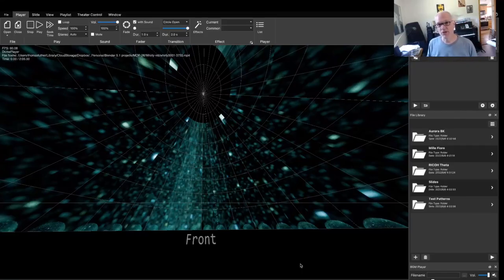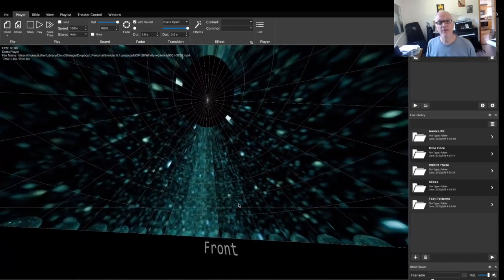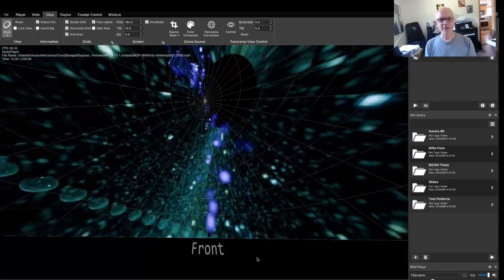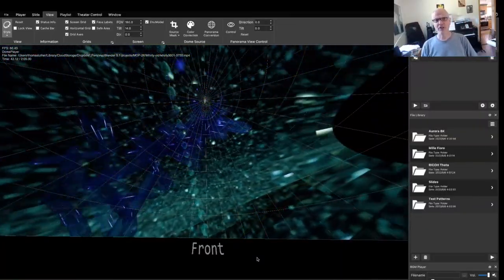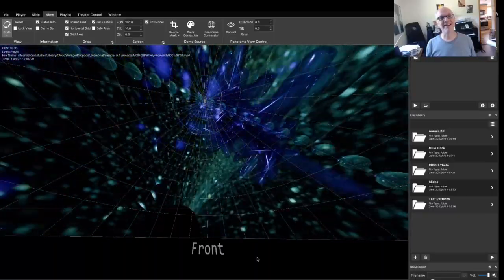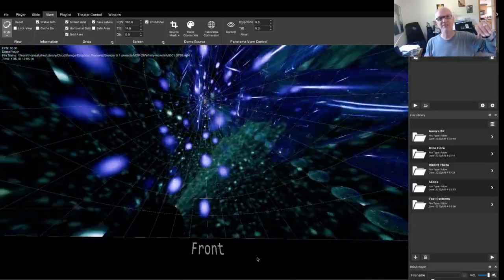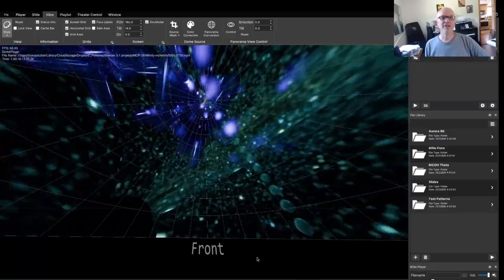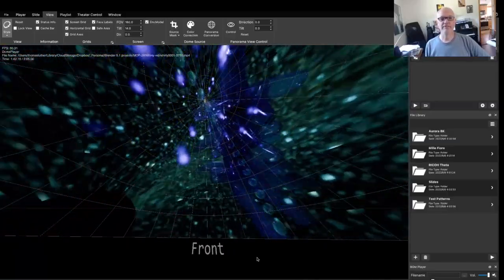Testing Full Dome with Amateras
Testing a prototype full dome video using the Amateras Dome Simulator.